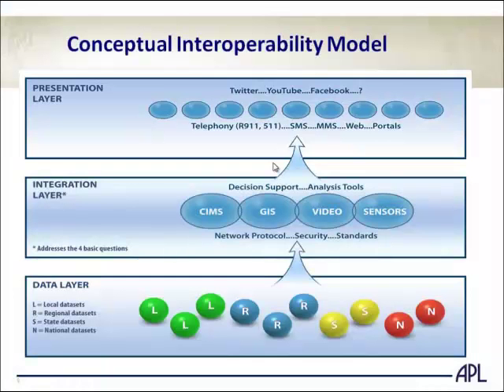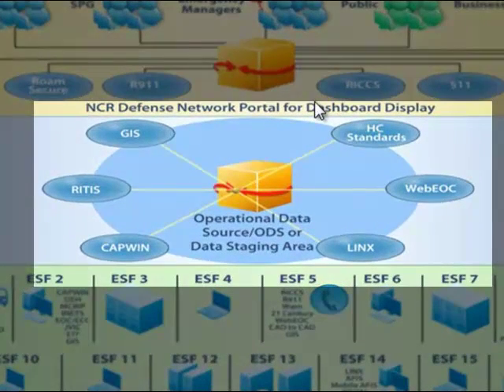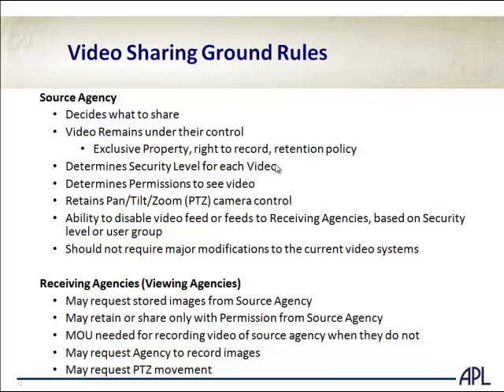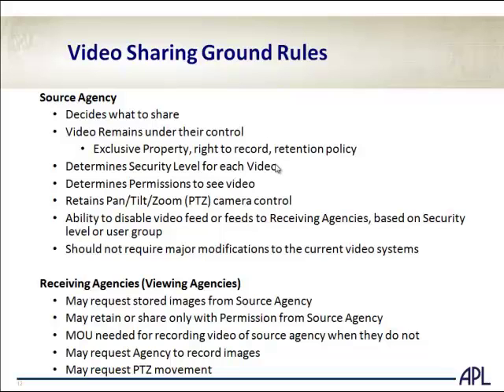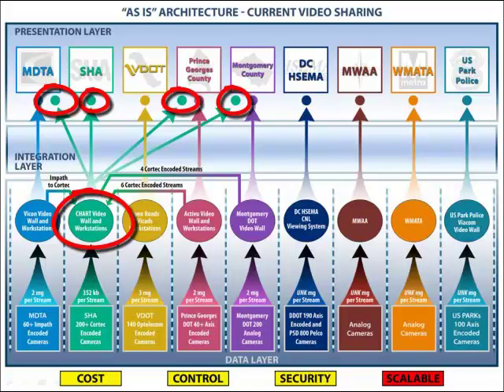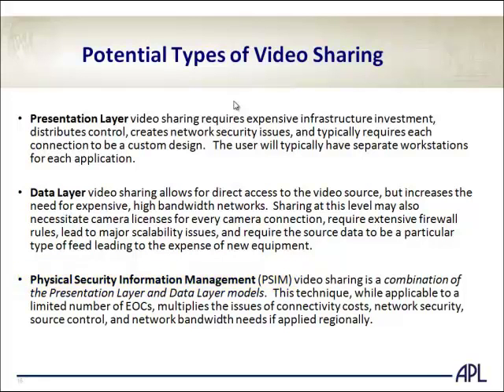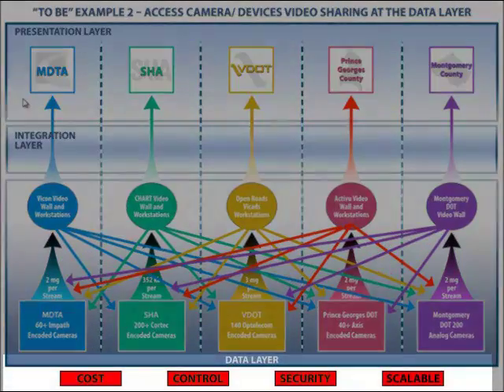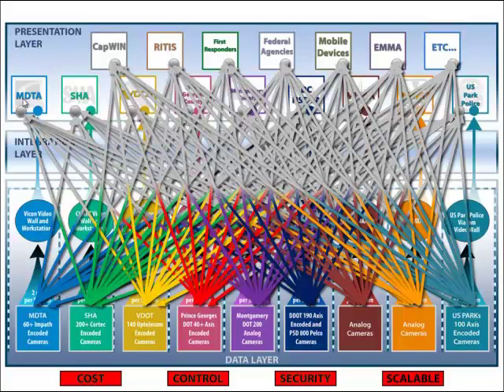Part 2 Regional Integrated Video CCTV Project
Learn how this government project is developing a new model for sharing video data/information in the Washington DC area between various systems and organizations, improving situational awareness, and maintaining security, control and access.